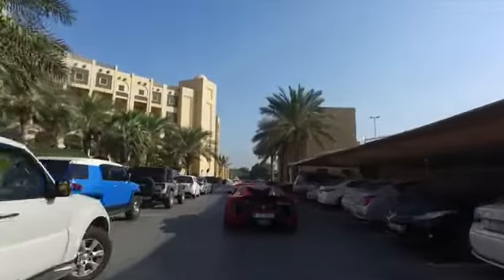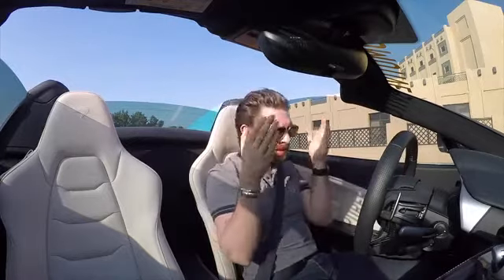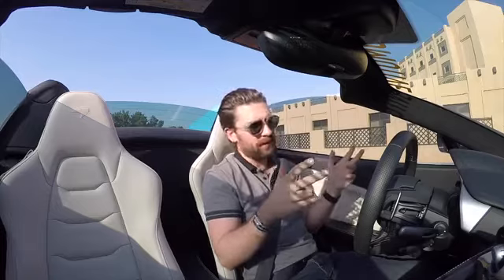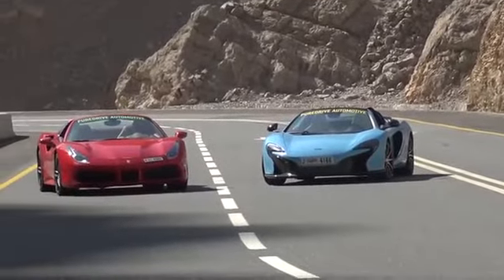The Best Driving Road In UAE? Lykan Hypersport, Ferrari 488 Spider, McLaren 650S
The Best Driving Road In The World? Lykan Hypersport, Ferrari 488 Spider, McLaren 650S

Mr JWW2,905,515 viewsJan 17, 2017

Together with a Lykan Hypersport, Ferrari 488 spider, McLaren 650S and with the assistance of the Ras Al Khaimah police, I visit Jebel Jais - a 32km road that snakes through a stunning mountain range in Ras Al Khaimah. Could this be the best driving road in the world?